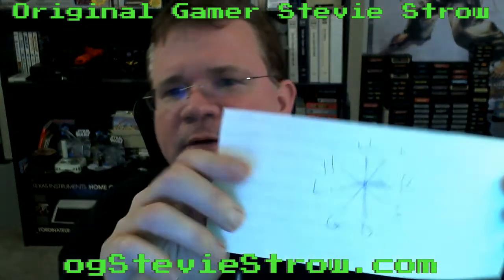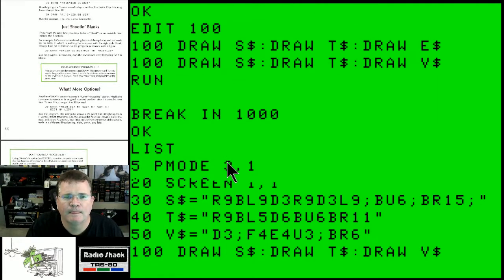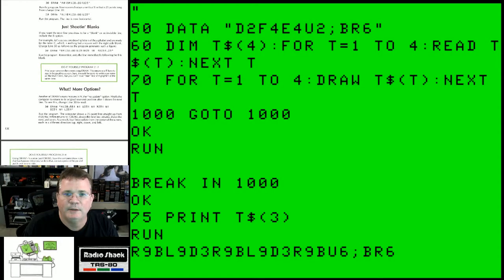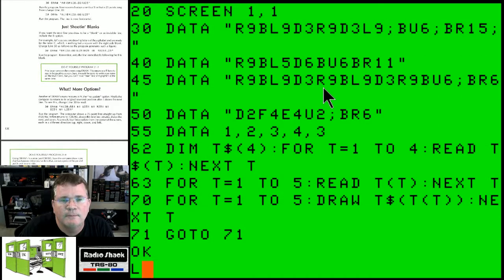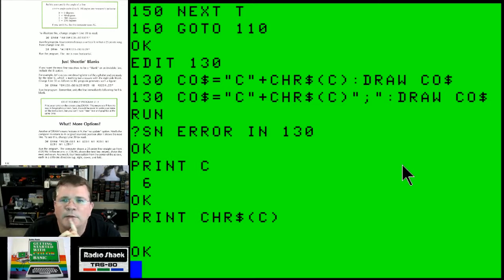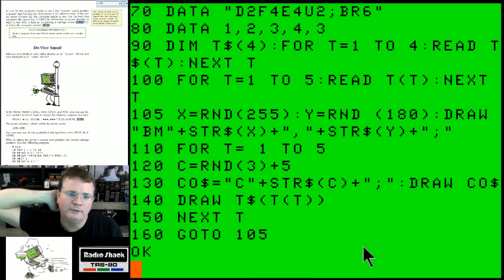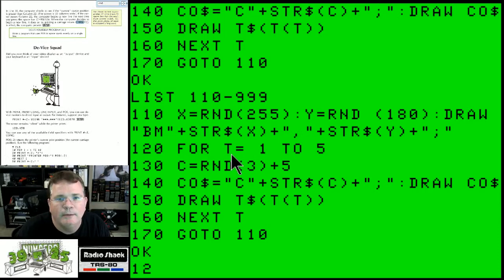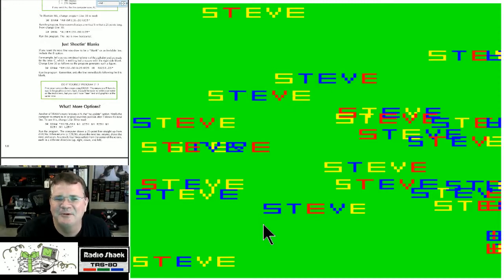Programming in BASIC chapter 21 "Draw the Line somewhere" DIY program 21-3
As we continue chapter 21 in programming in BASIC on the Color Computer, we come to DIY program 21-3 which asks us to use the DRAW command to draw our name.

I took some liberties with this, and decided to take each of these draw commands, and turn the letters of my name into string variables that would allow me more flexibility on how and where to draw them on the screen.

See if you can keep up with my random madness as I think my way through this process, but I think the end has a nice pay off, and opens up the great idea of creating a library routine of generating the entire alphabet graphically, which will come in handy for future games.